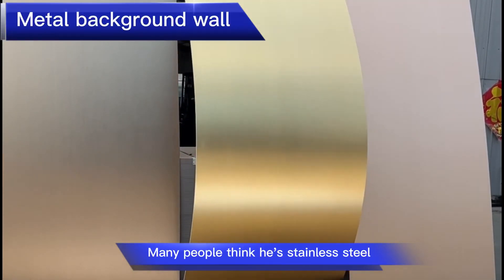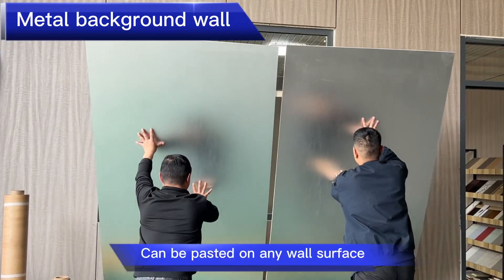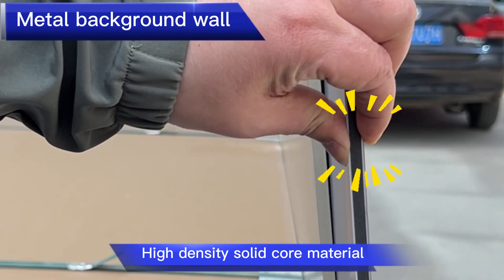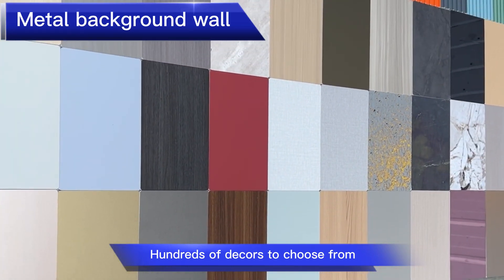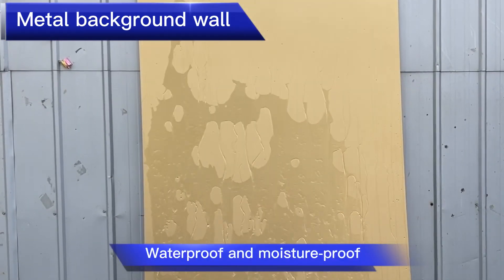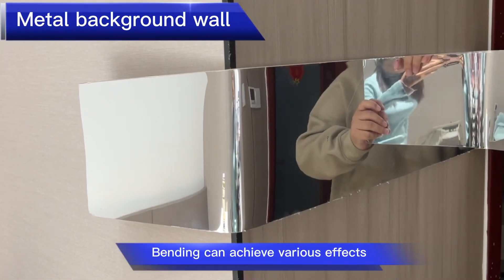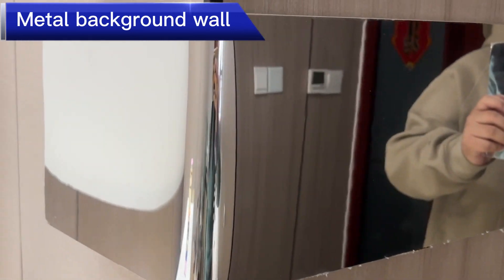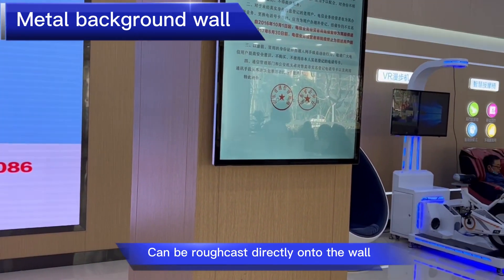Can be bent easy to install for a variety of decoration scene metal texture bamboo wood veneer panel